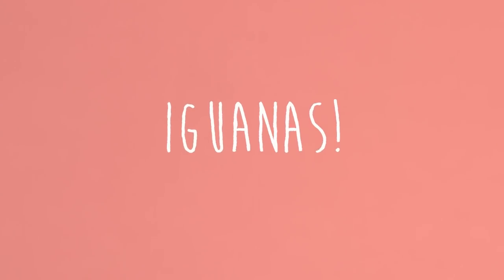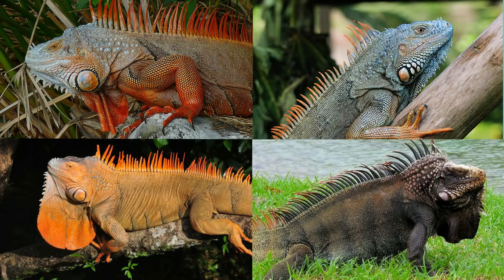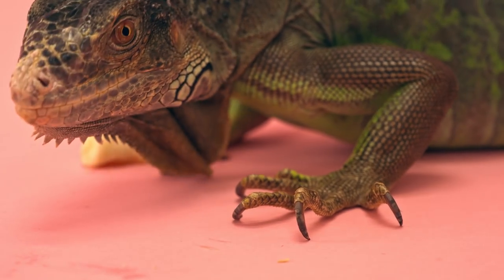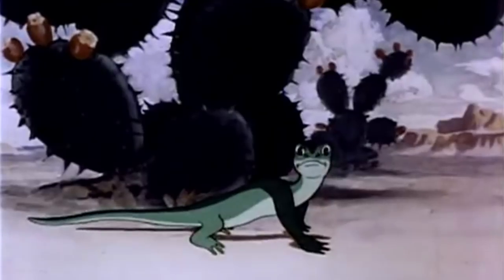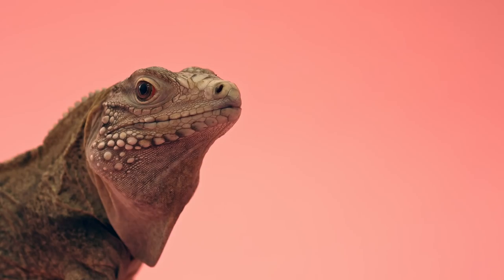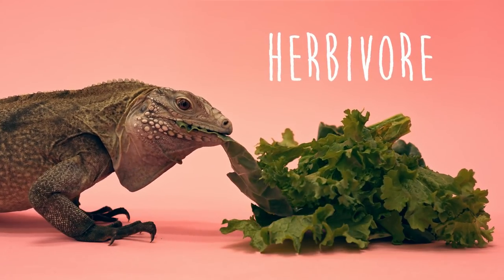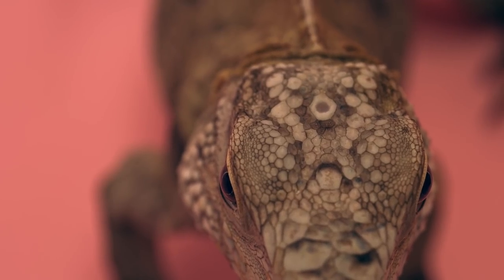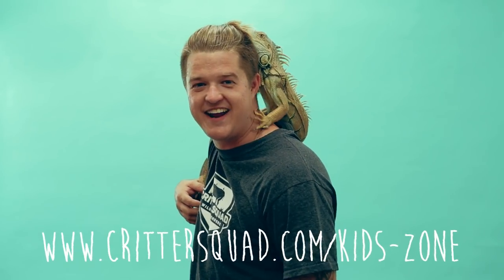Iguanas Are AMAZING!!! C.S.W.D. T.V Episode 11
Guess what defenders!  We are back with our CSWD TV episodes and for this one we have all the iguanas in Critter Squad Wildlife Defenders HQ to come and join the show!   There are so many amazing iguanas in this episode!   We have a green iguana, rock iguana, rhino iguana and a cutie little desert iguana!     Tell us about your awesome iguanas at home and be sure to tag us in all your photos with your favorite iguanas!

Google +
Pintrest

Head to our Kids' Zone if you want to learn even more fun stuff about animals!

Critter Squad, LLC
Critter Squad Wildlife Defenders